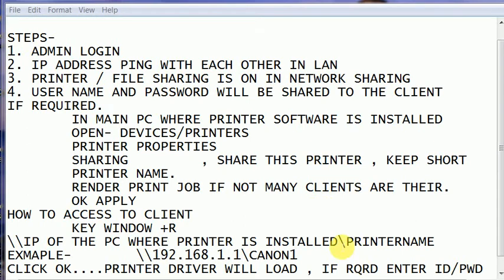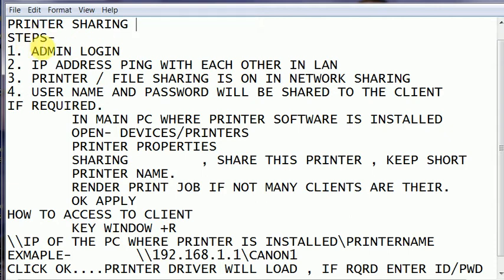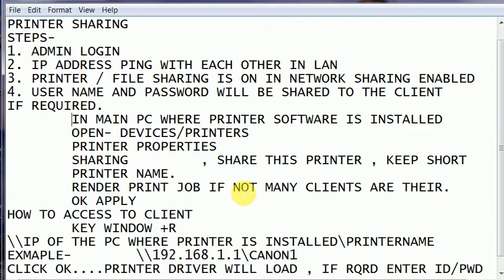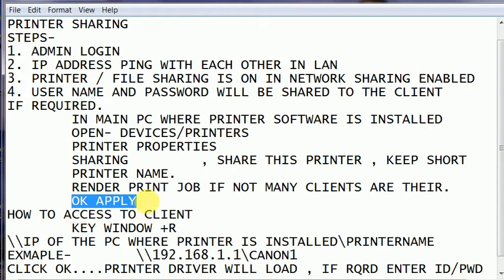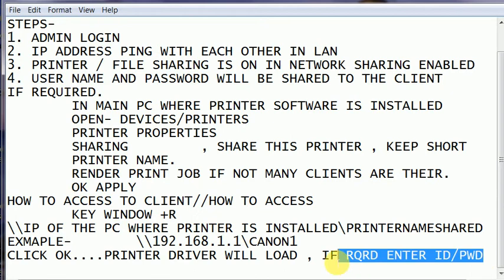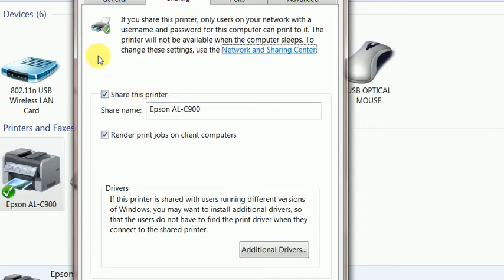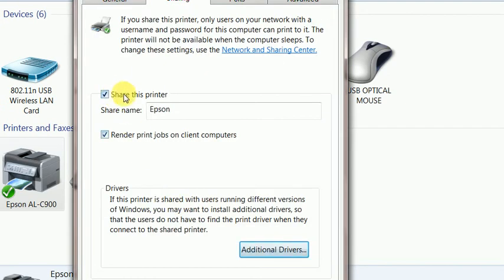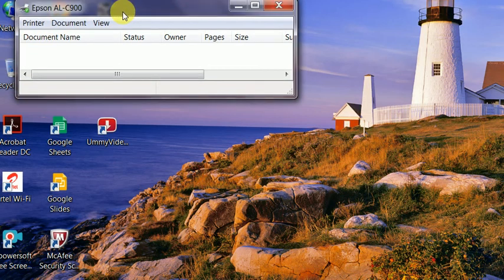SHARE YOUR PRINTER IN LAN(LOCAL AREA NETWORK)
HOW TO SHARE YOUR PRINTER IN LAN(LOCAL AREA NETWORK).SHARE A DEVICES LIKE PRINTER IS EASY WITH SIMPLE STEPS.FOLLOW THIS STEPS TO CARRY OUT THE SHARING PROCESS AT EASE. practical by itechsolution.